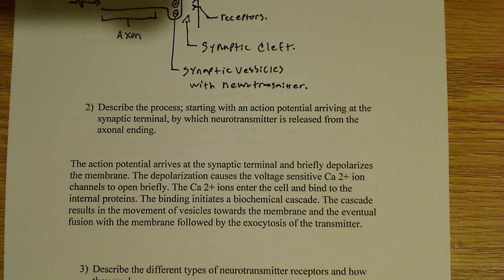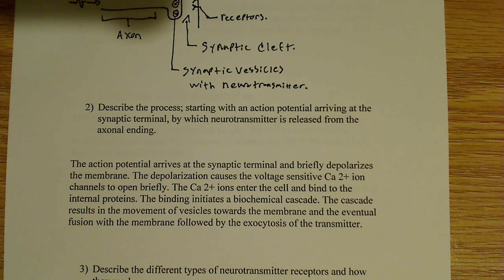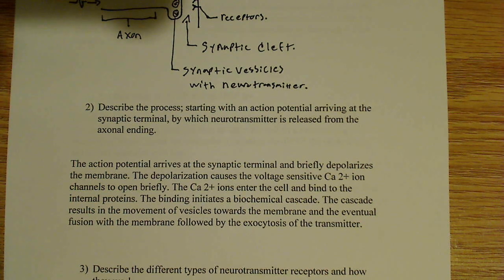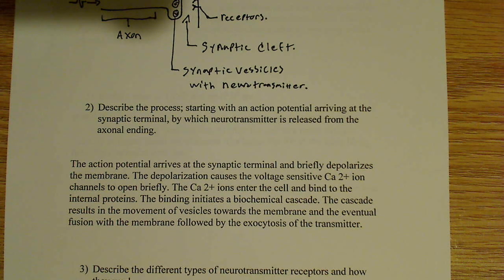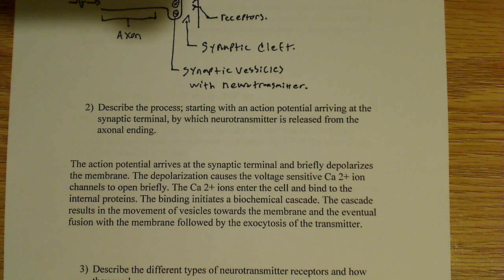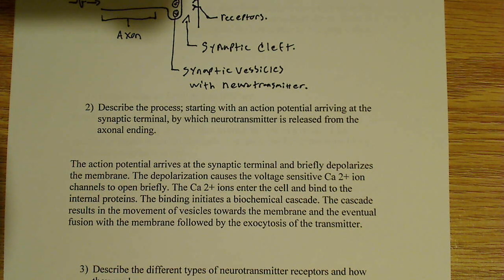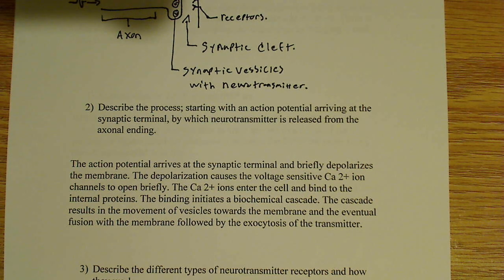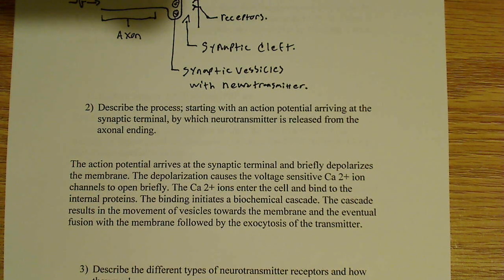Process of the action potential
In this video I describe the process; starting with the action potential arriving at the synaptic terminal, by which neurotransmitter is released from the axonal ending.